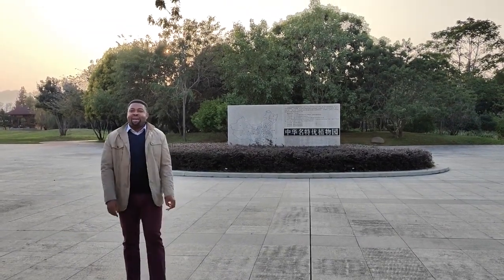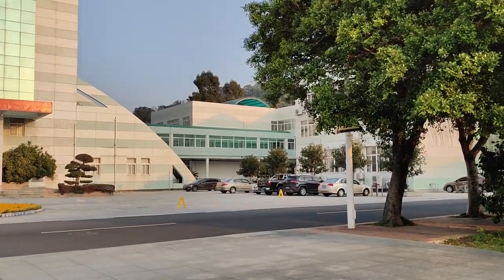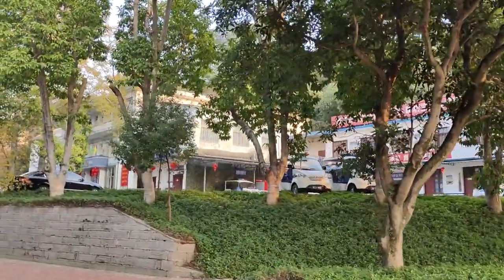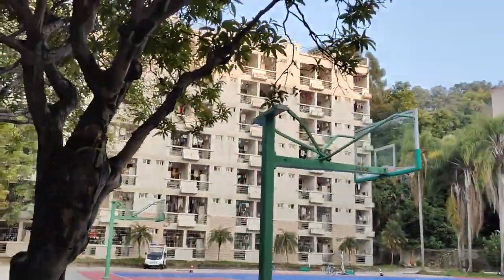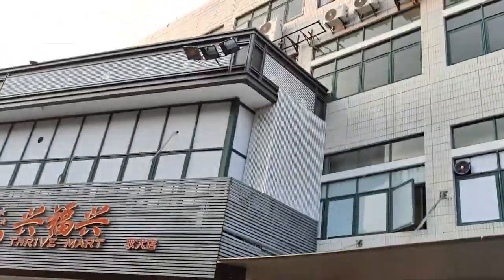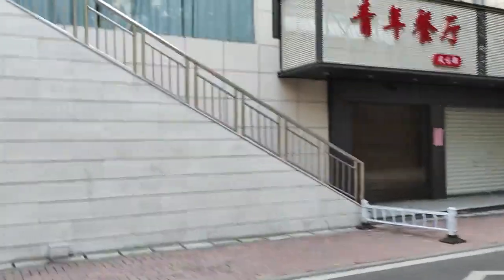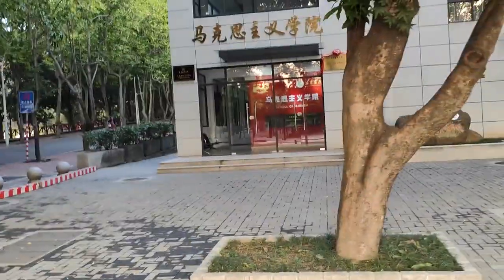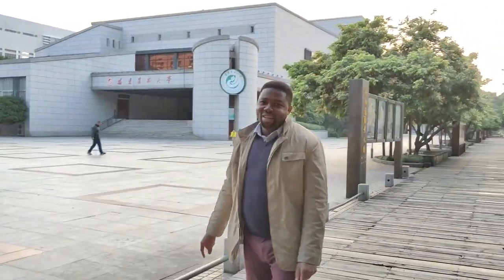South Area Tour of Fujian Agriculture and Forestry University 2023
This is the third part in the continuation of our series touring Fujian Agriculture and Forestry University (FAFU). Currently, the university is on winter break so I took a tour to show you around the campus.